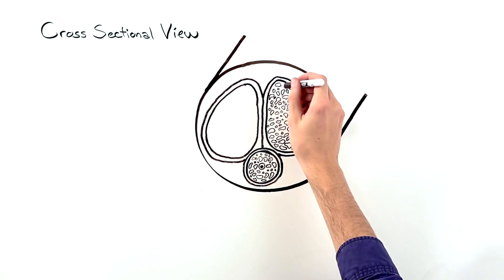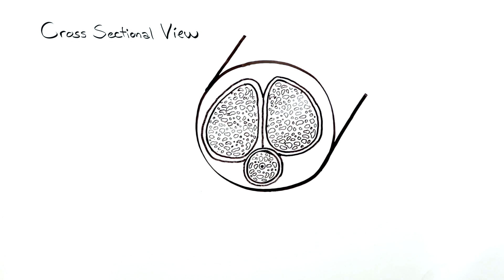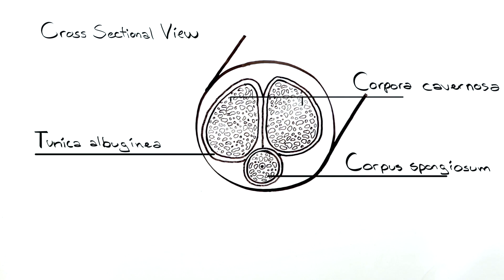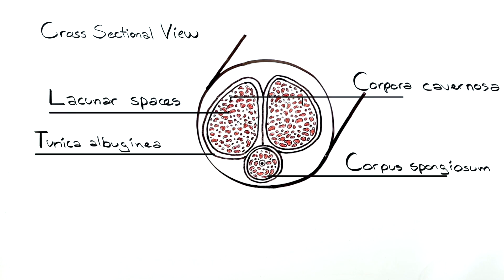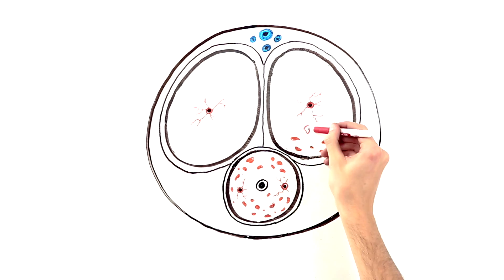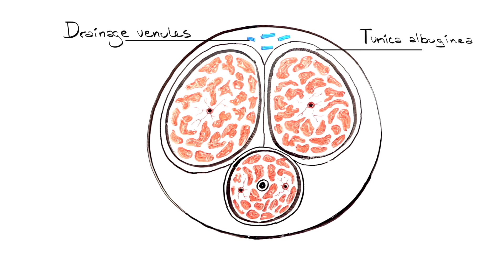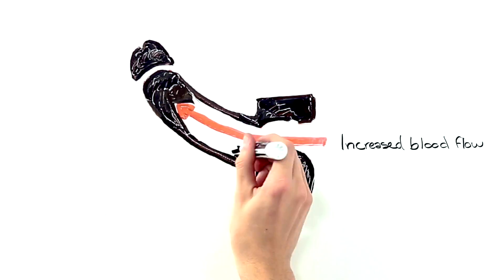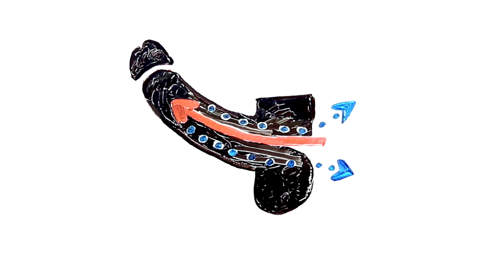Erections Explained In 60 Seconds - What Is An Erection?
What is an erection? An erection is the result of increased blood flow into the penis and reduced blood flow out of the penis. Learn how this process works in 60 seconds!